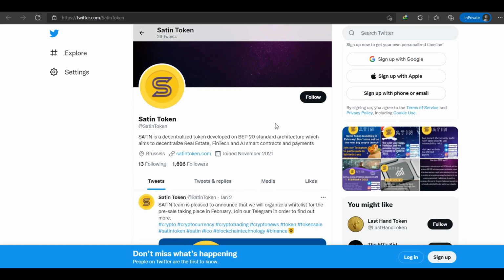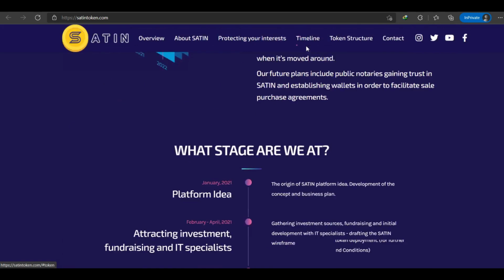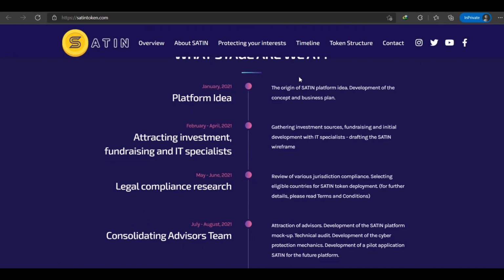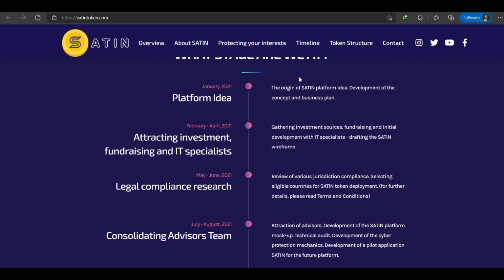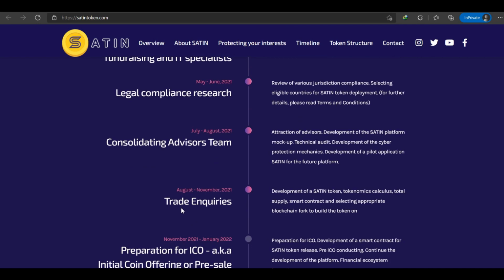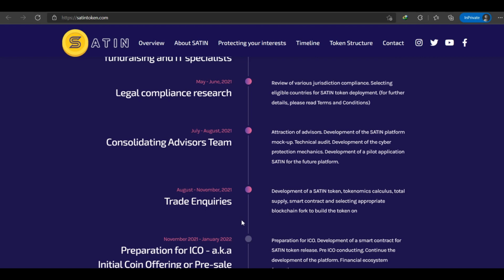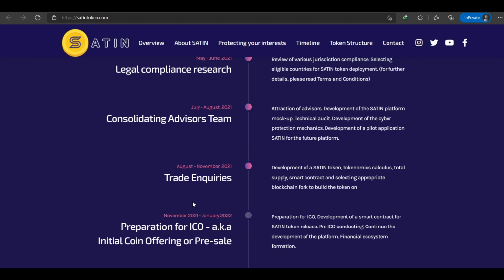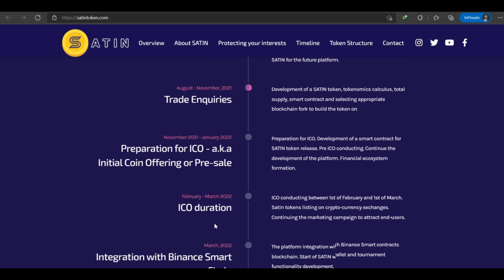Let's See Why You Should Join Satin Token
SATIN was created to stand out in the cryptocurrency market by including complex Tokenomics and tools to ensure price stability and the safety of its holders. SATIN's built-in features are designed to ensure long-term pricing stability. While it aspires to be long-term stable, its usability and portability will be unparalleled.

## Reporter:
BitCoinTalk Member Profile Name: Horraygram
TeleGram Member Profile Name: @Horraygram
[BEP20] Wallete Address: 0x34E5e9749ceB185e29cd239EA631324dD03Bf90A